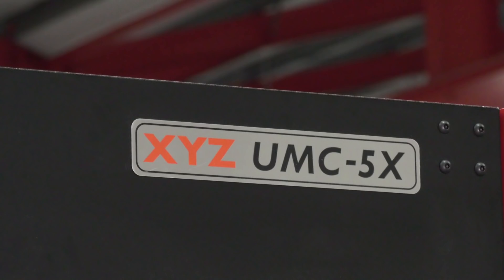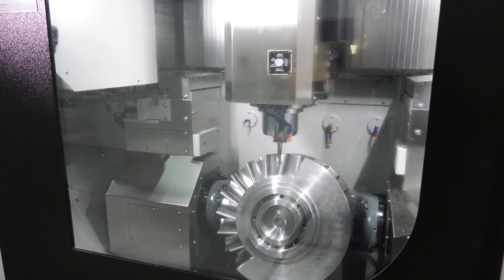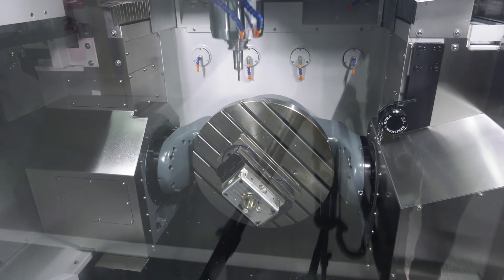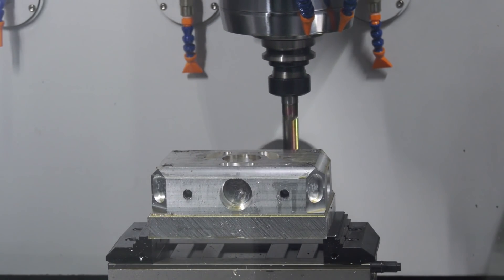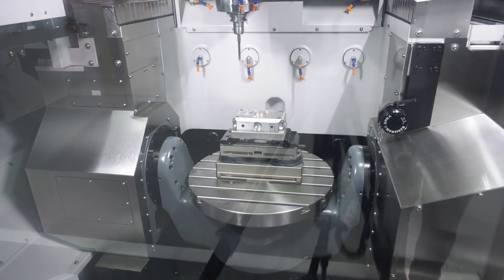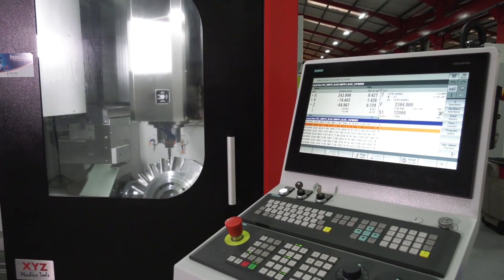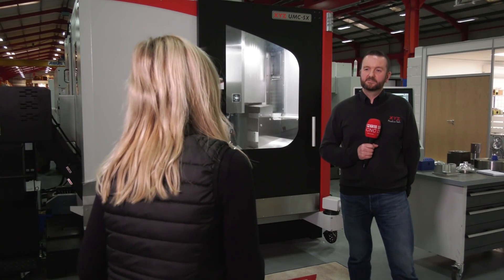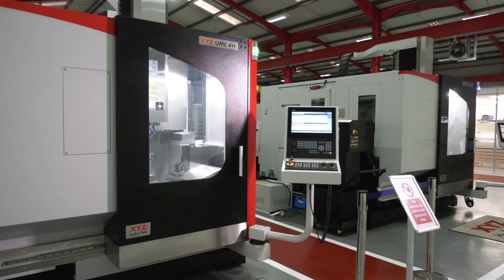5 face machining and more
Introduced into the companies product range a few years ago the UMC 5X from XYZ machine tools offers plenty of advantages to companies in search of reducing operator handling on machining applications. Available as a 4+1 and a full 5 axis machine, the UMC has been built to achieve excellent machining results for all those in search of precision, productivity gains.